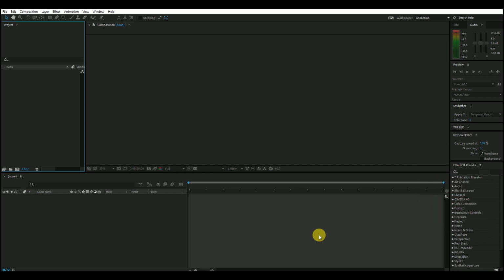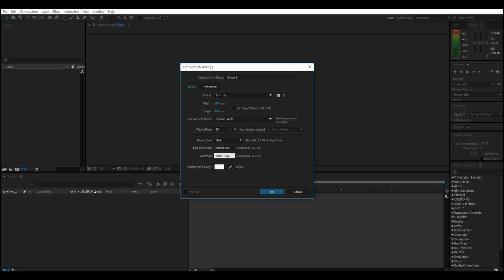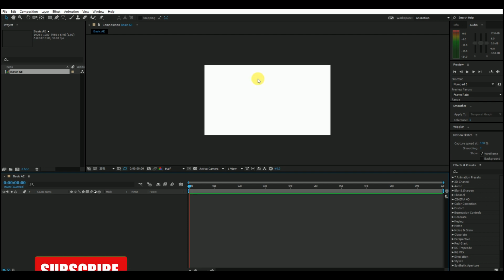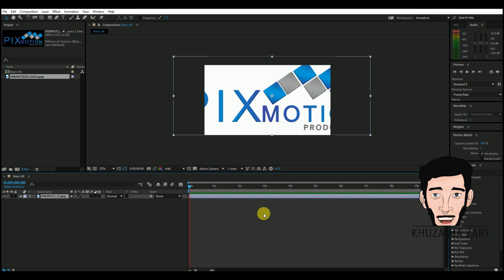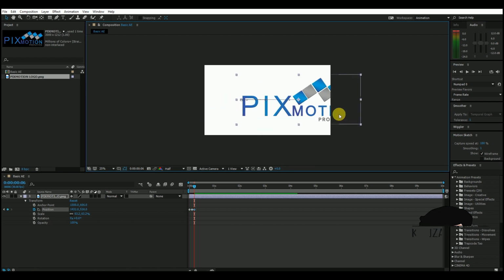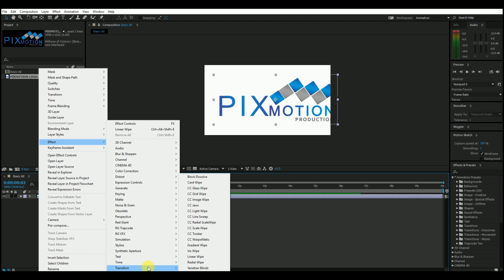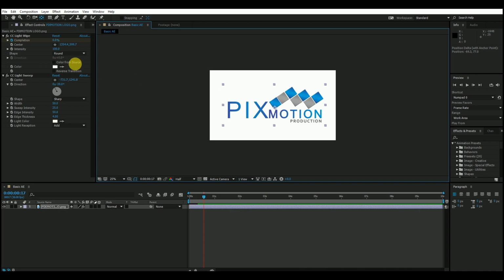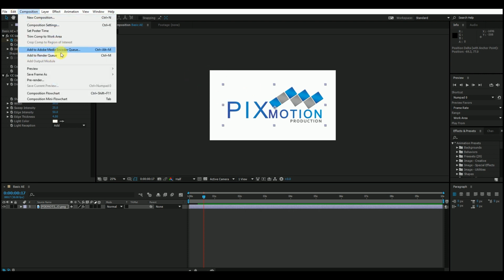Basics of After Effects | How? No One Tells You| Tutorial | Part 1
Hey Guyz

In this Video I will be explaining basic of (After Effects) from making Compositions to effects,transformations, text, layering.
Stay Tune for Next Tutorial

KhuzaimaZari@Copyright 4/3/2020